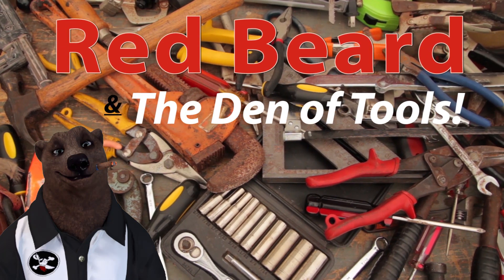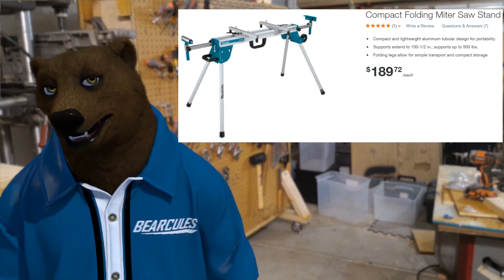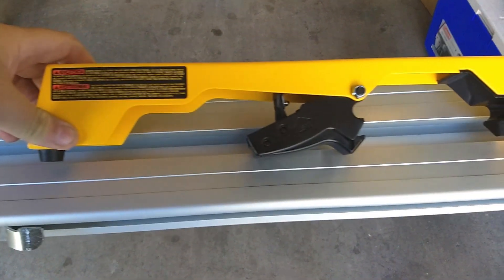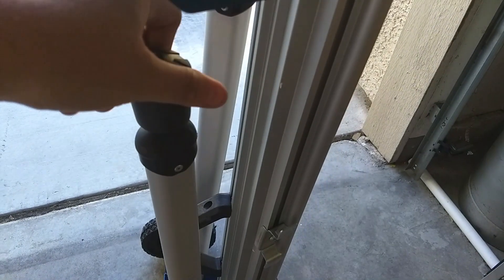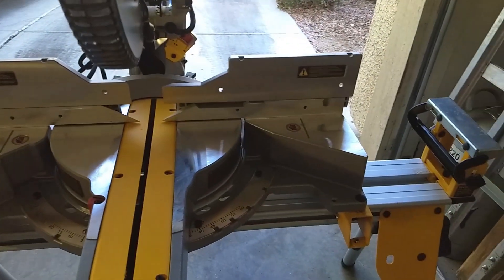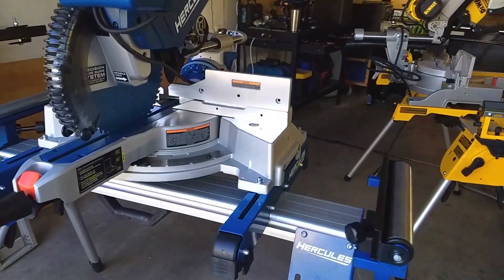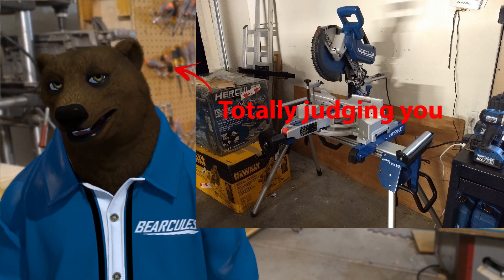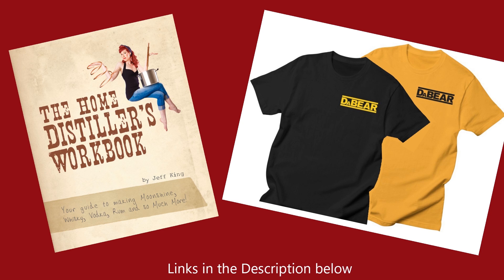Hercules vs DeWALT Miter Saw Stand (Has Harbor Freight surpassed Big Yellow?)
Hercules vs DeWALT Miter Saw Stand (Has Harbor Freight surpassed Big Yellow?) - Its the prelim before the big miter saw fight, we have the pre-release of the Harbor Freight Miter Saw Stand going up against the DeWALT stand.  He will win, who will still be left "standing" after this throwdown?

Support the DaBEAR!

Harbor Freight provided both saws and both stands for this video.